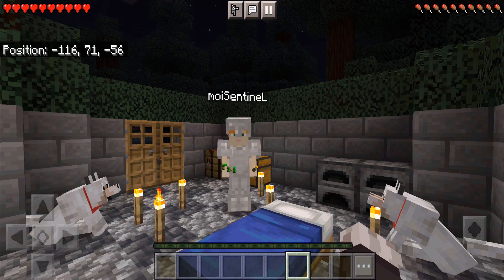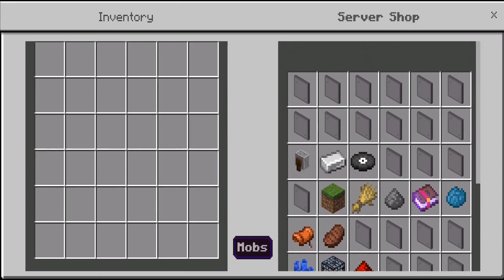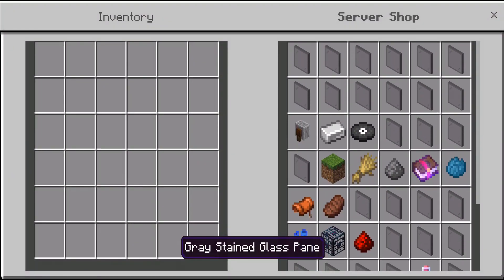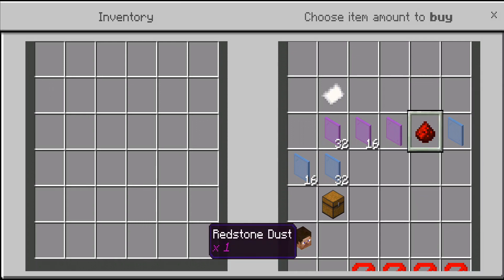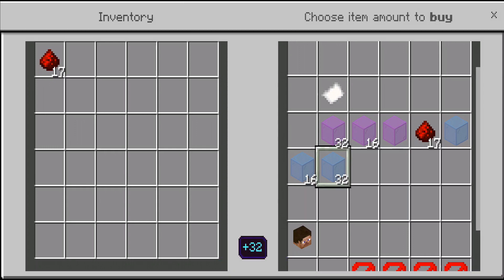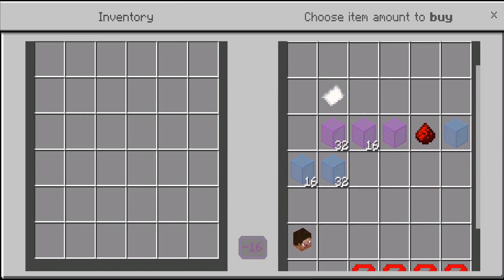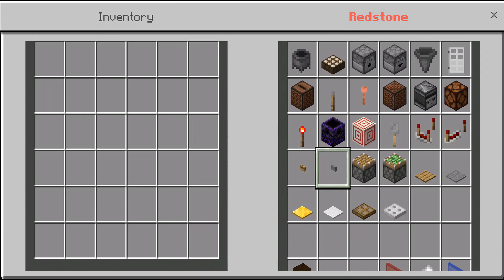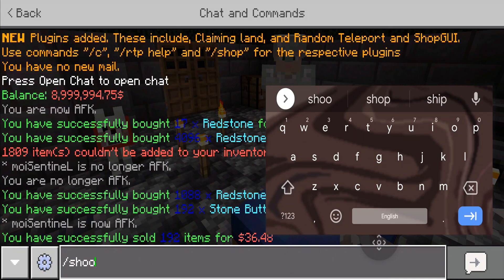EconomyShopGUI in Minecraft PE Tutorial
This video shows how to use EconomyShopGUI in Bedrock Edition [Pocket Edition] on an GeyserMC equipped Java Server.

EconomyShopGUI is a plugin that allows you to buy and sell stuff inside the game. It is not clearly optimised for bedrock. But we can still use it. This video shows exactly that.